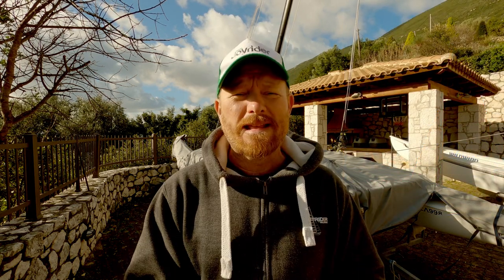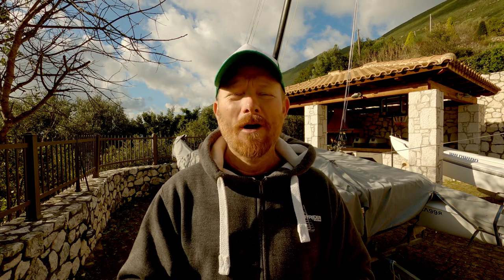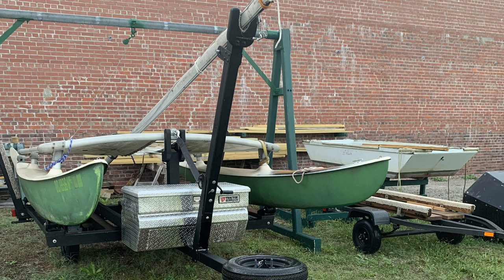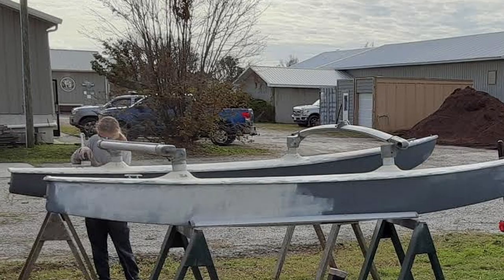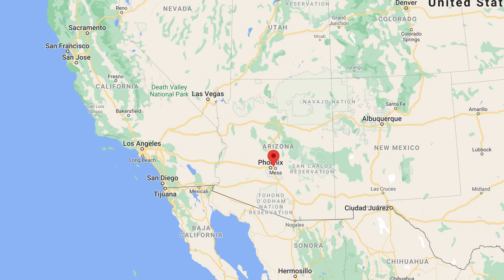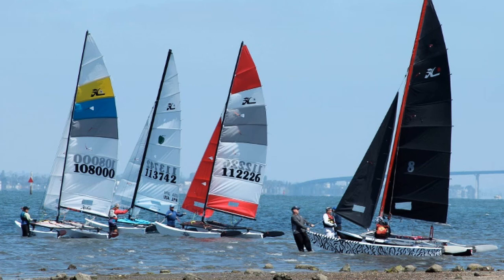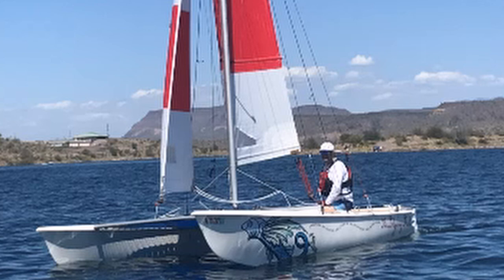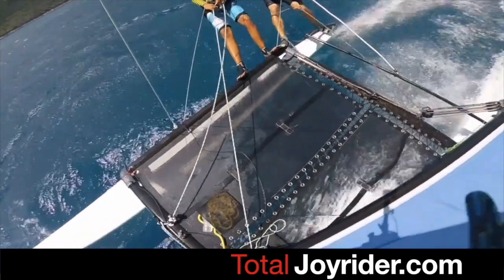Show us your cat! Episode 88 USA